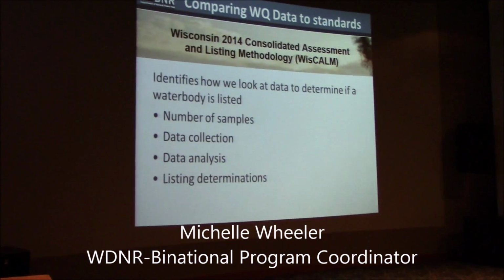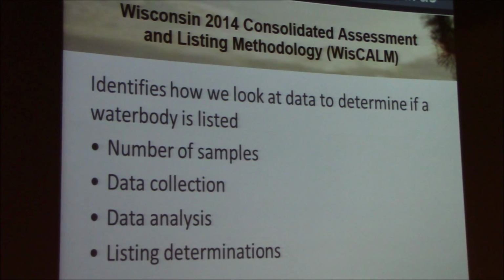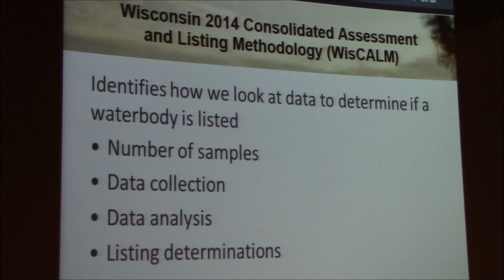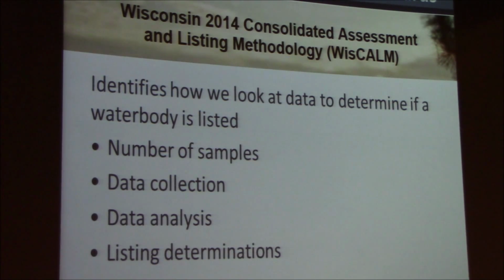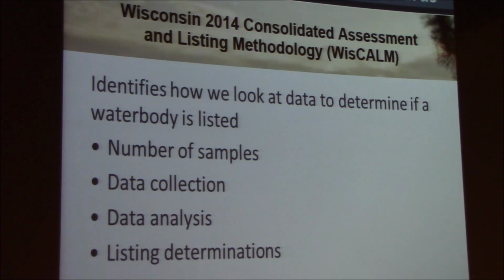Michelle Wheeler PT 9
Northern Great Lakes Visitor Center 6-3-15